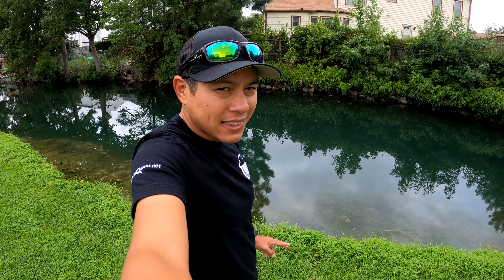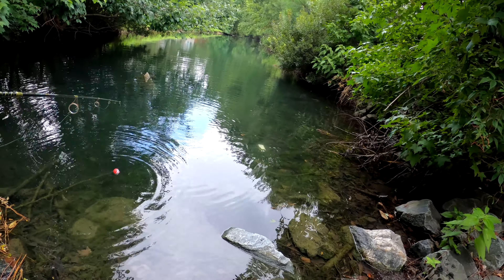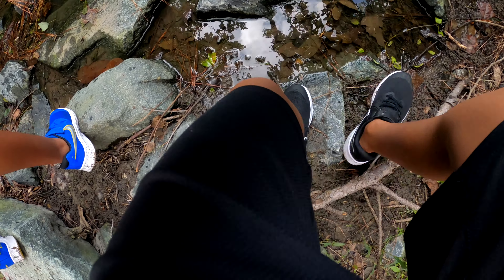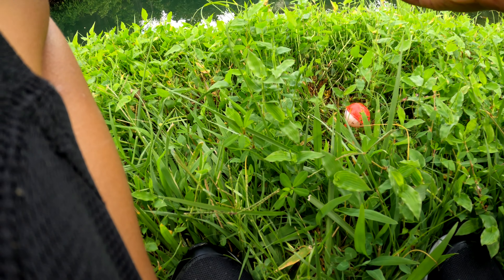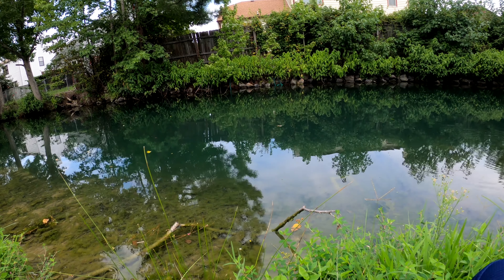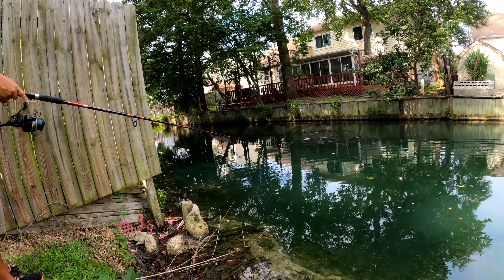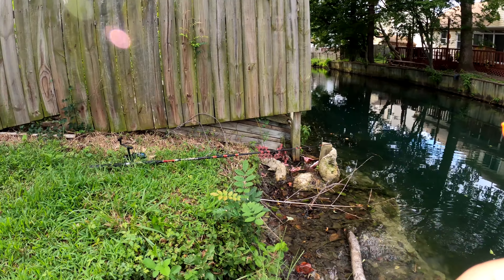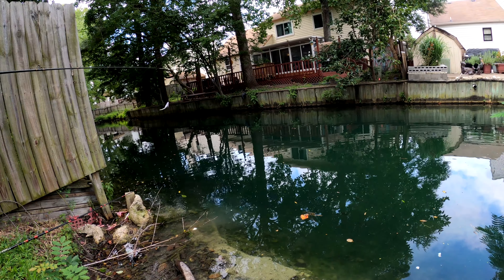How Many Species Can We Catch?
Today, we are going out to the local canal to see if we can catch different species of wildlife.

Answer the trivia questions and we'll give you a shout out in the next video.
1. How many species did we catch?
2. How many fish did we catch?
3. What body of water did fish at?